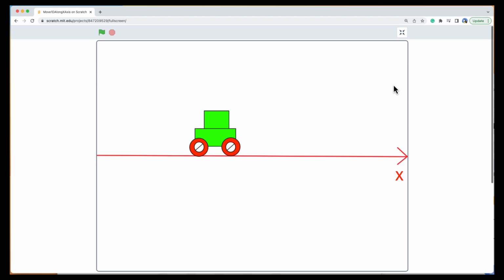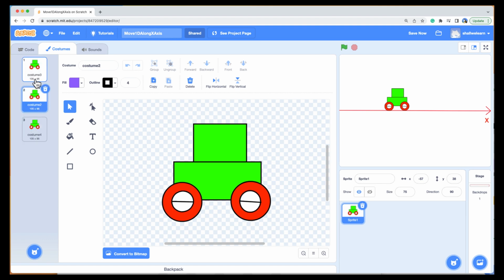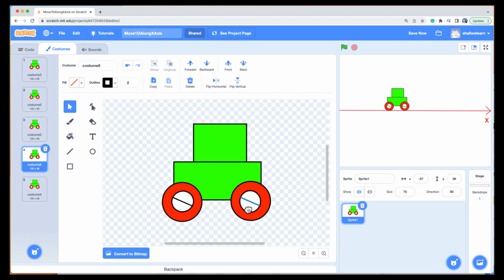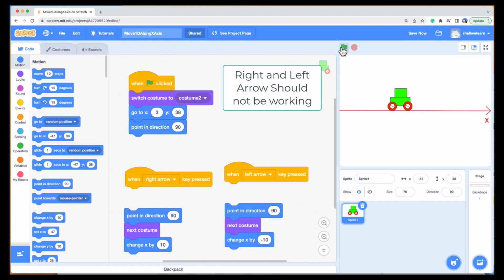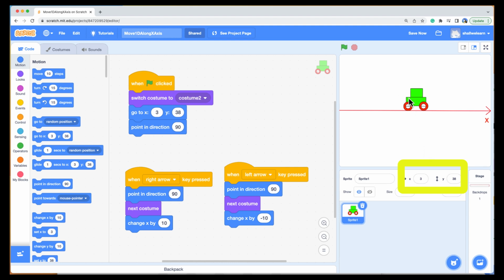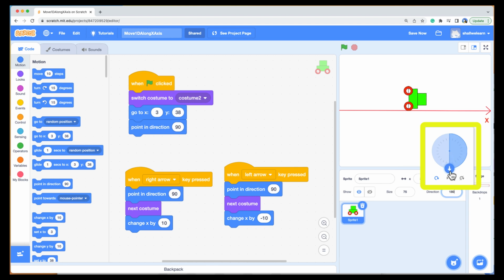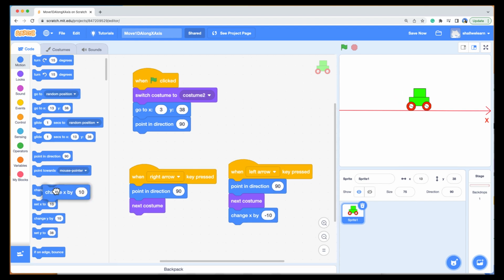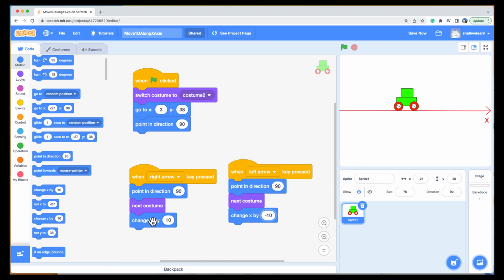Scratch 2D Platformer Game Tip #1 Move Left and Right (Beginner)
This video is for beginners who want to learn how to move a sprite left and right by changing the sprite's x position when the right key or left key is pressed.

It is an important building block to learn how to build a 2D platformer game.